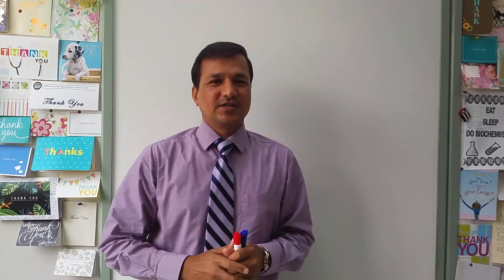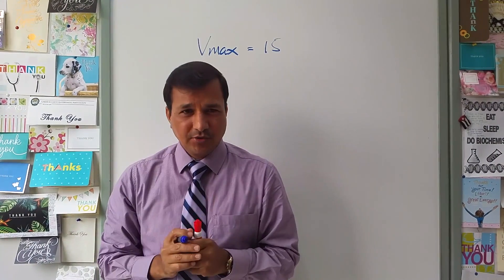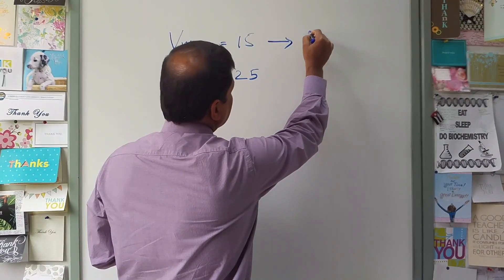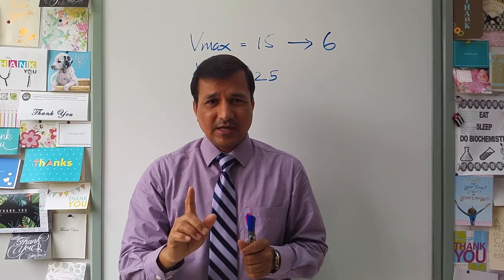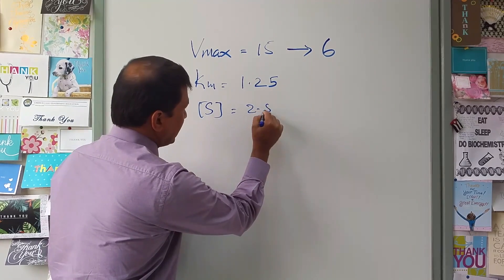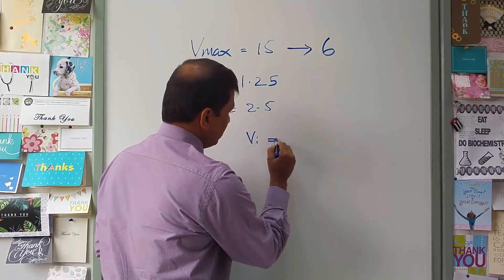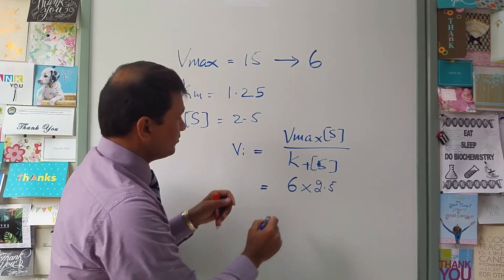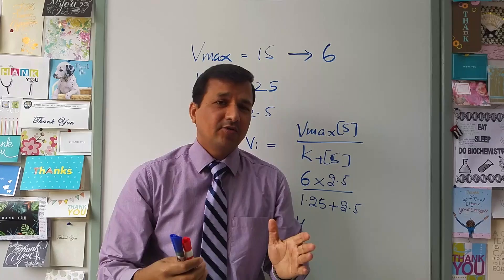Michaelis Menten Equation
This video explains how to use Michaelis Menten equation to calculate velocity of the reaction in the presence of a inhibitor. This question combine Michaelis Menten equation and enzyme inhibition.